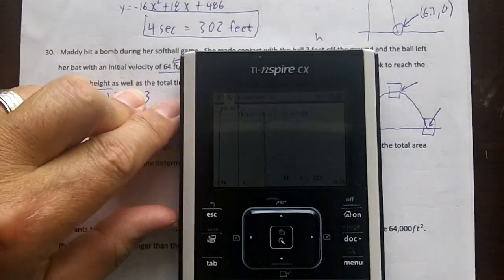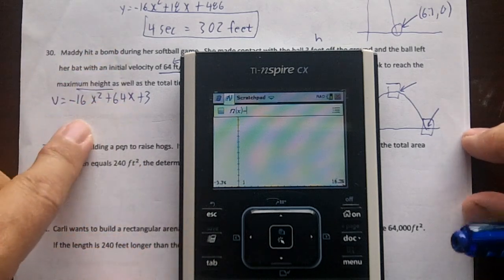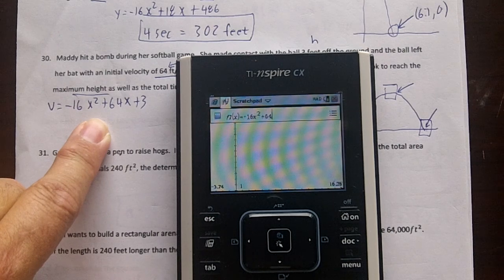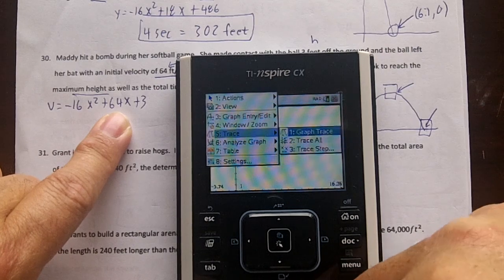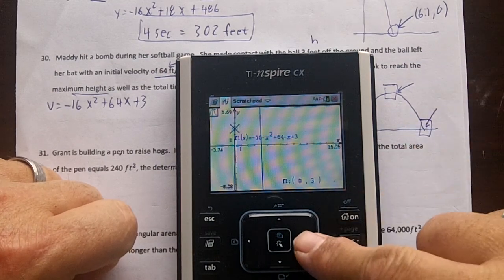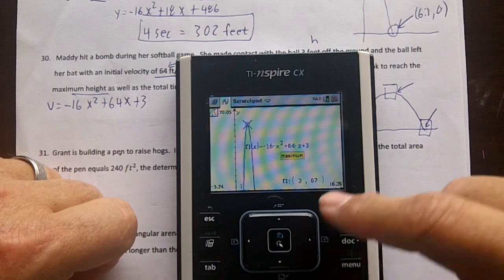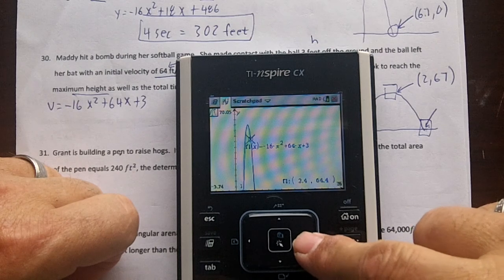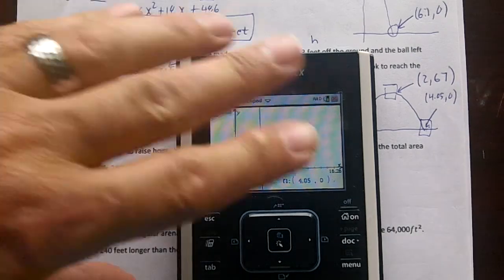ALG PAP TEST 5 2 REV 10